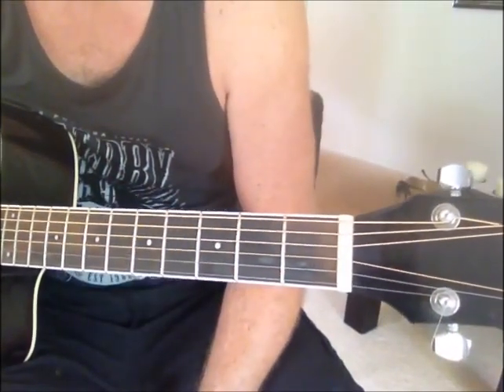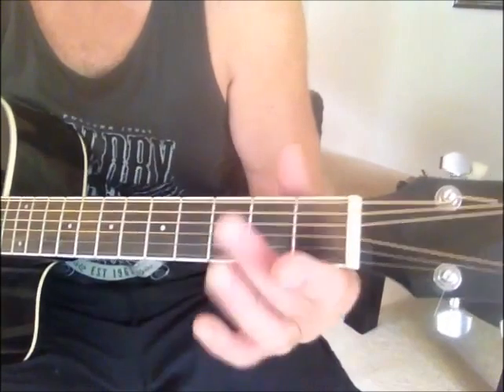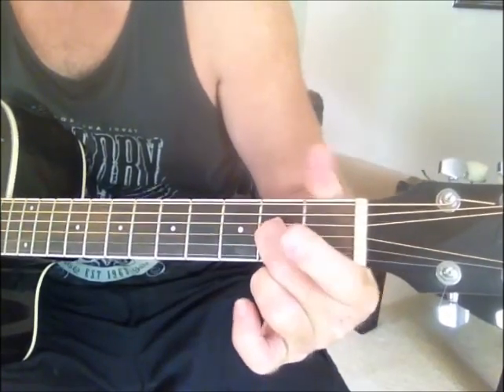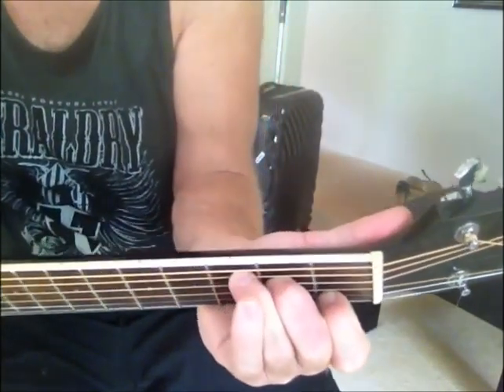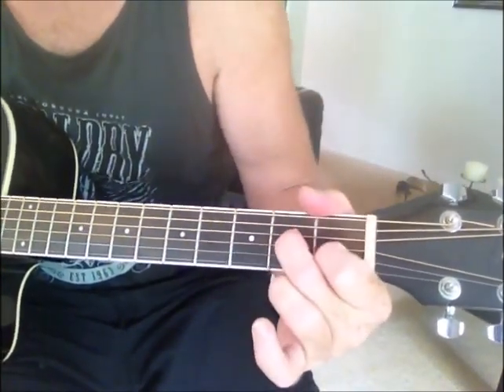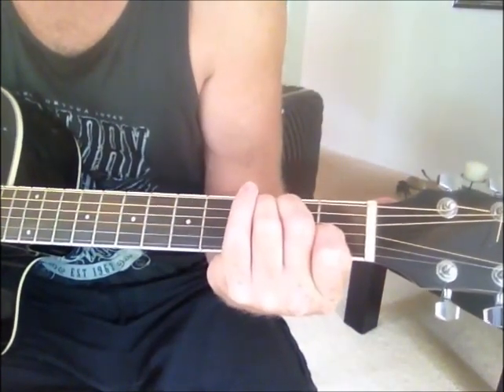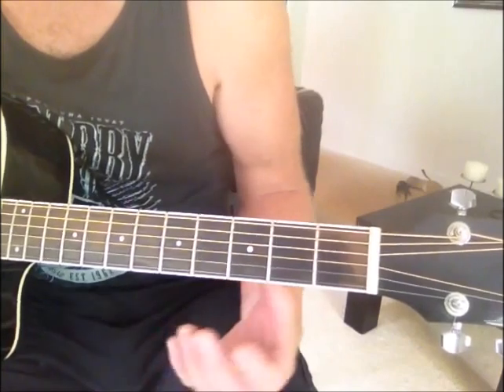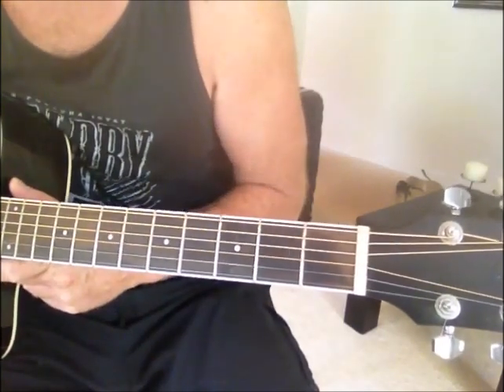Easy Am chord to C chord on guitar. with wide-fat-big fingers/hands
How to play Am on guitar.    Easiest Am chord.